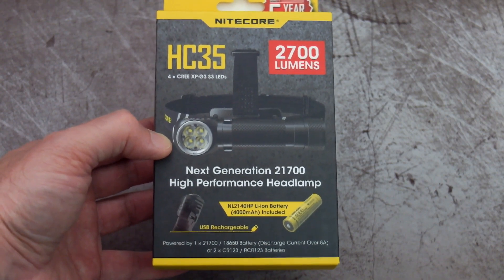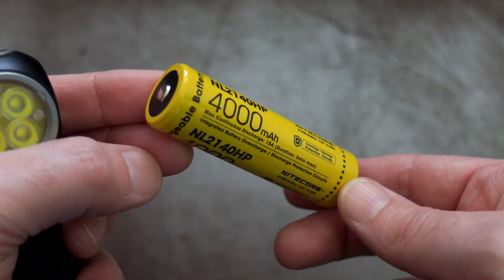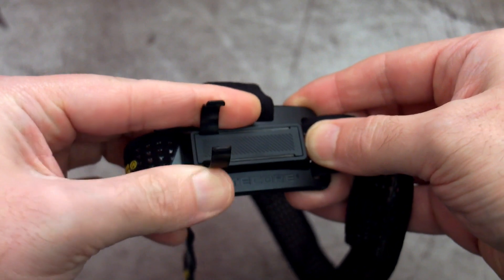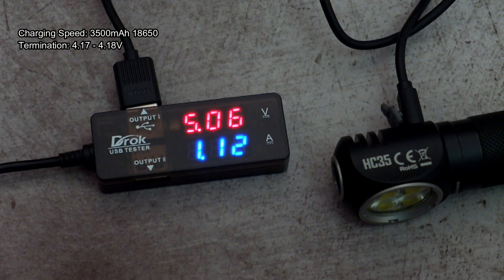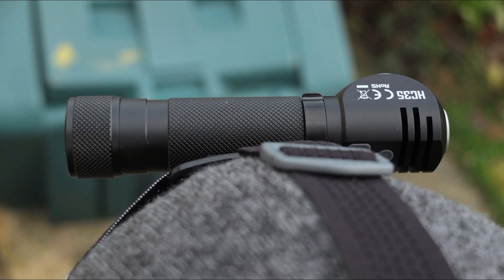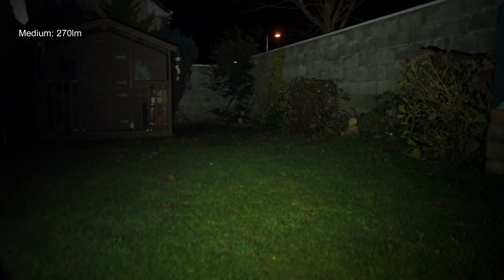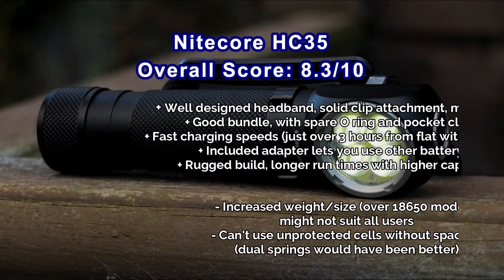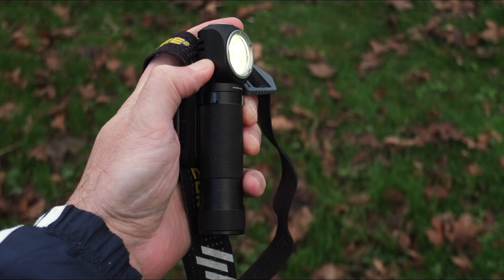Nitecore HC35 Head Torch/Lamp: Review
Amazon USA UK
The new HC35 from Nitecore offers a larger 21700 battery and a higher 2700 lumens output. I test the light, to find out the good/bad points about this head torch/lamp.

Sample supplied via Nitecore for unbiased testing and review

Details from the maker:
Features:
Utilizes a bead surface total reflective optic lens for uniform and soft light
One switch controls 5 brightness levels and 3 special modes
Built-in Li-ion battery charging circuit with a micro-USB port
Strobe mode uses randomly changing frequencies for stronger dizzying effects
The power indicator beneath the switch indicates the remaining battery power and will also display the battery voltage
Wide range flood optic system of 100° illumination angle specially designed for outdoor applications
Constructed from aerospace aluminum alloy
Magnetic tailcap with stand capability

Specifications:
Power Source: 1 x 21700, 1 x 18650, 2 x CR123As, 2 x RCR123As, or 2 x 16340s
LED: 4 x CREE XP-G3 S3
Output / Runtime / Throw:
Turbo: 2,700 lumens / 45 minutes* / 134 meters
High: 800 lumens / 3 hours / 73 meters
Medium: 270 lumens / 8 hours 15 minutes / 40 meters
Low: 40 lumens / 52 hours / 14 meters
Ultra-Low: 1 lumen / 1,200 hours / 3 meters
Strobe: 2,700 lumens
Beacon: 2,700 lumens
SOS: 2,700 lumens

* Turbo availability: the turbo level is only accessible when using a 21700/18650 rechargeable Li-ion battery with an output over 8A. It is inaccessible when using CR123A/RCR123A/16340 batteries

Peak Beam Intensity: 4,500cd
Impact Resistance: 1 meter
IP-Rating: IP68 (2 meters submersible)
Dimensions:
Length: 5.05"
Head Dimensions: 1.14" x 1.25"
Tube Diameter: 1.02"
Tail Diameter: 1.11"
Weight: 4.89oz (138.5g) (weight measured without battery)

Included Accessories:
Nitecore 21700 Rechargeable Li-ion Battery (NL2140HP 4,000mAh)
Spare O-ring
Clip
Headband
Bracket
18650/CR123A Battery Magazine
USB Charging Cable
Lanyard